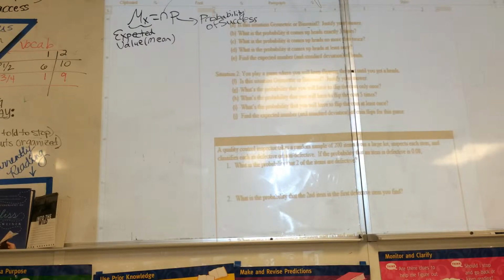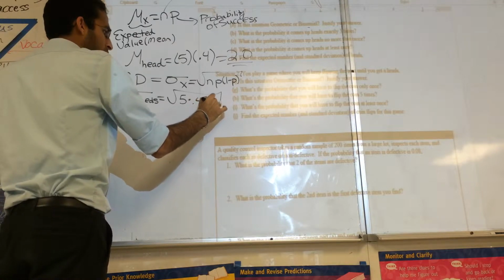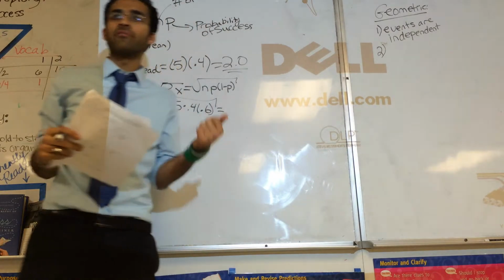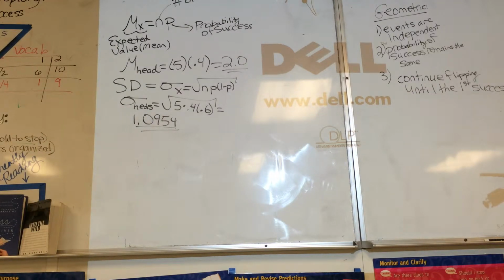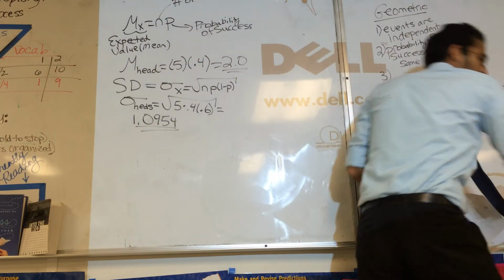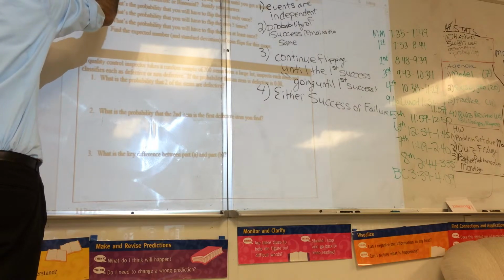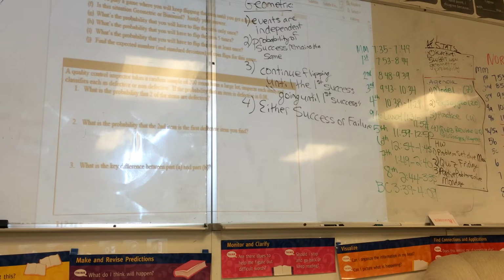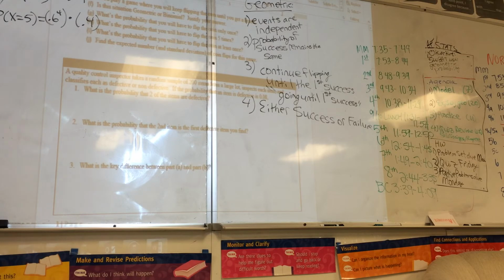AP Stats_Lecture_October 16_Geometric Distribution_Part 1